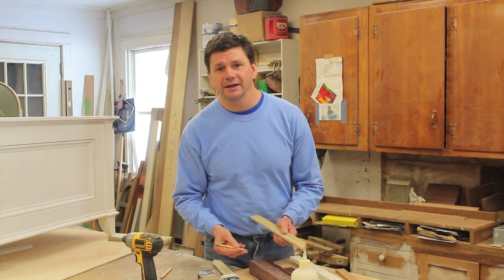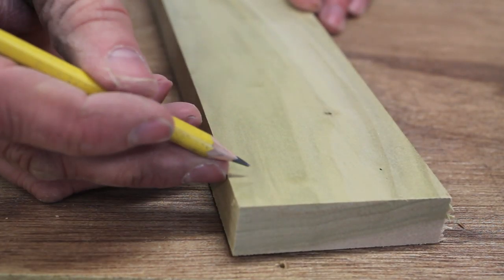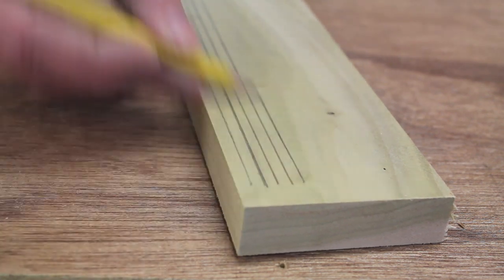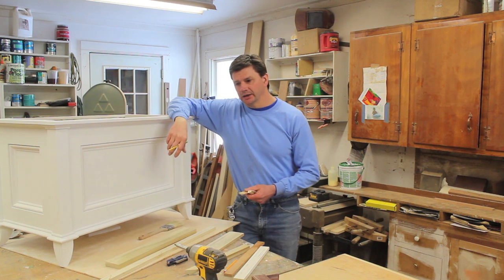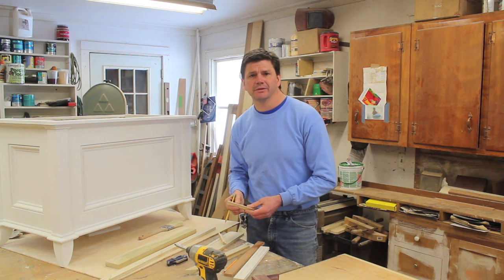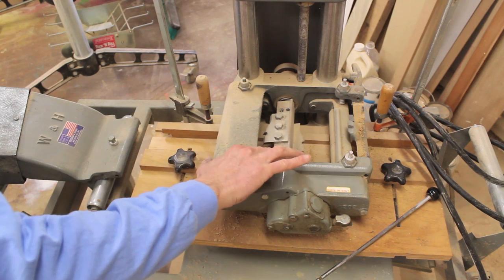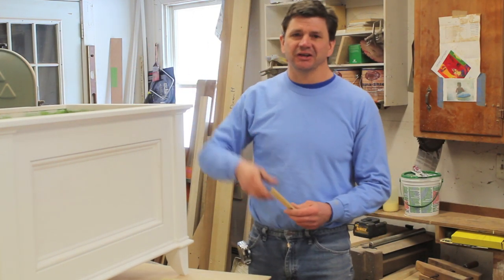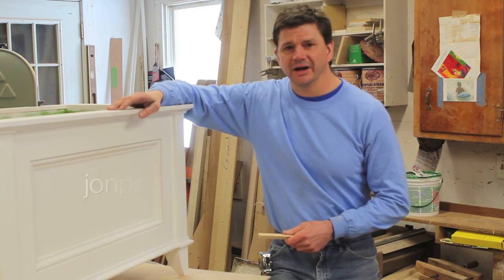Freehand straight pencil line tip + Q & A on blanket chest